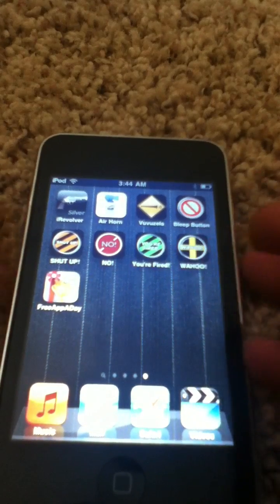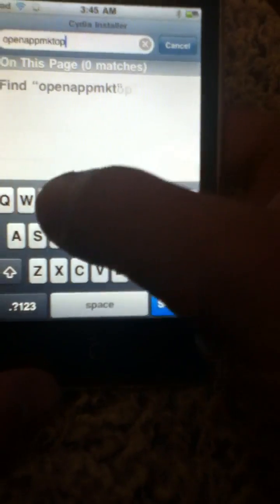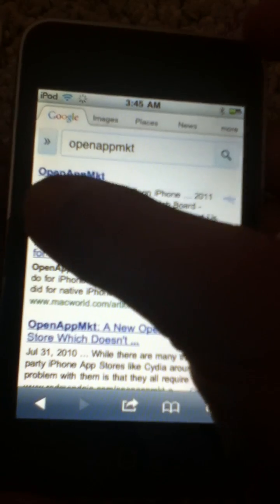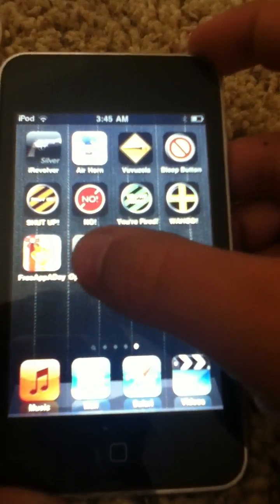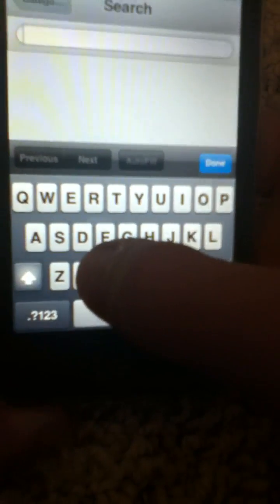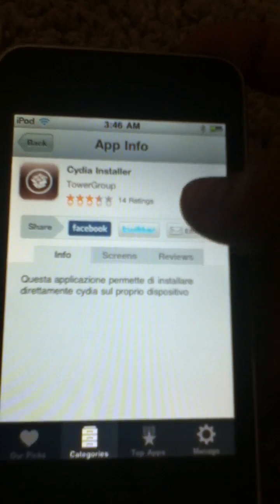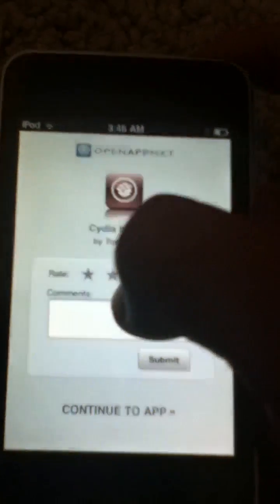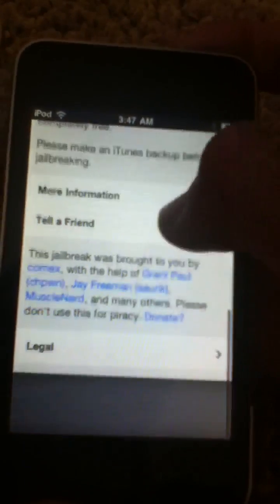How to get cydia without jailbreaking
I will show you how to get cydia without jailbreaking